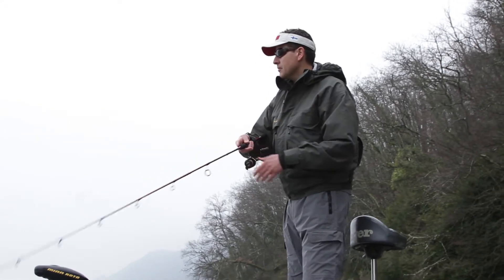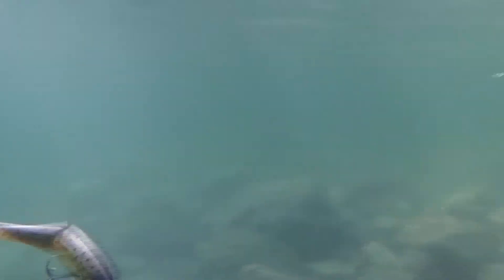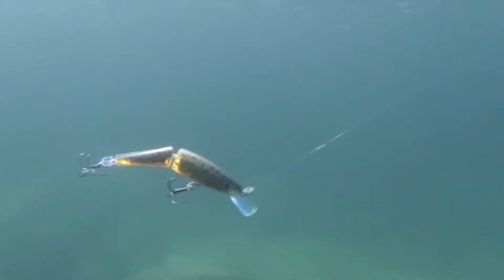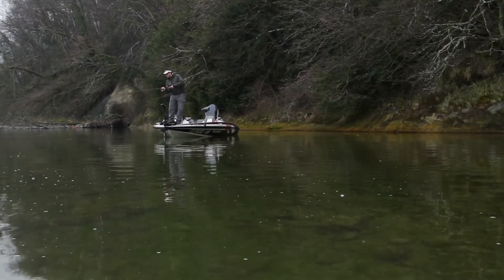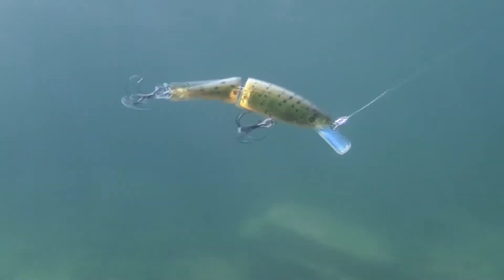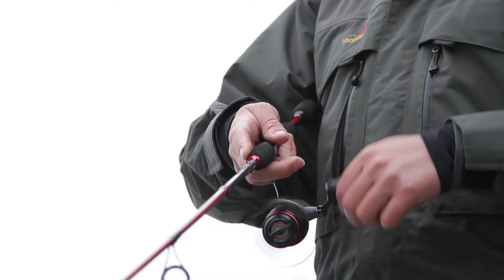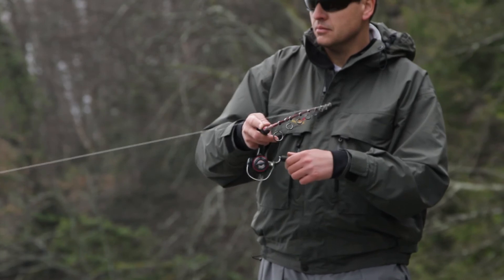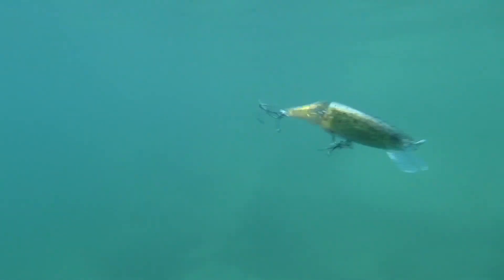BX Jointed Minnow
Following in the footsteps of the legendary Rapala Jointed®, the BX® Jointed Minnow has a strong kicking action with the added noise and vibration from the articulated body. Tough copolymer outer shell adds durability and life-like details. Very responsive to slow retrieves. Slow-rising on the pause